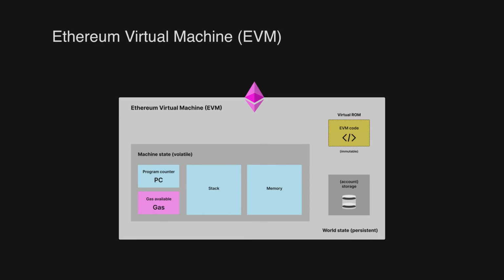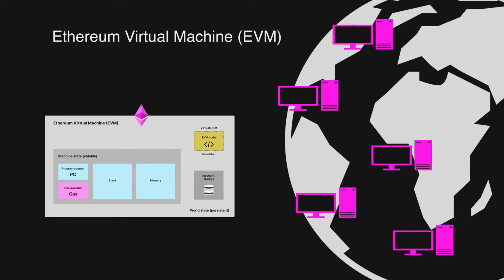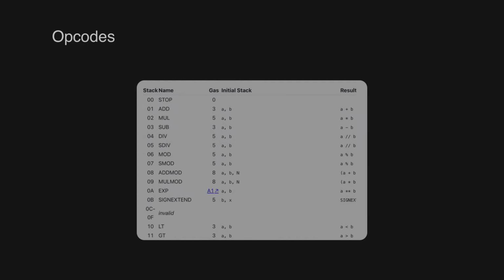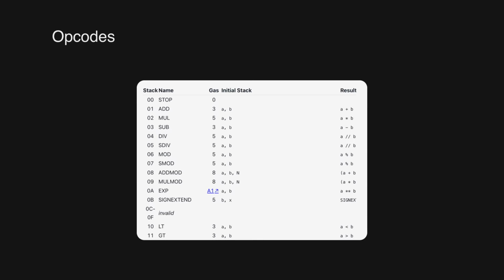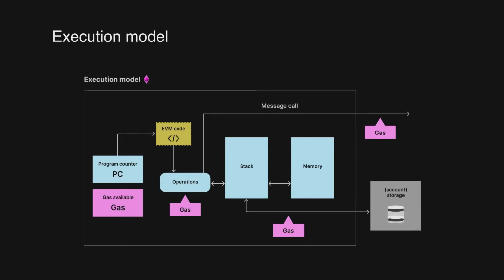Ethereum Virtual Machine (EVM) - EVM based Blockchain Development (Ethereum) 101 part 10